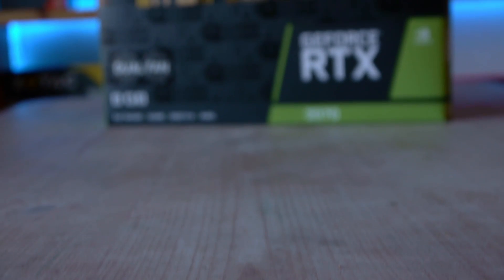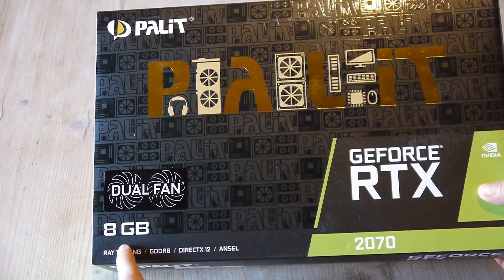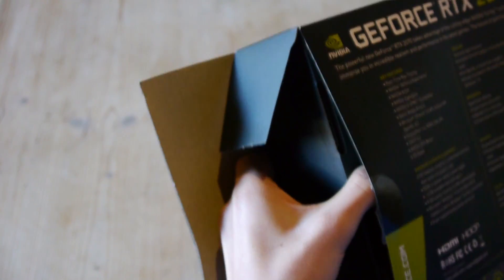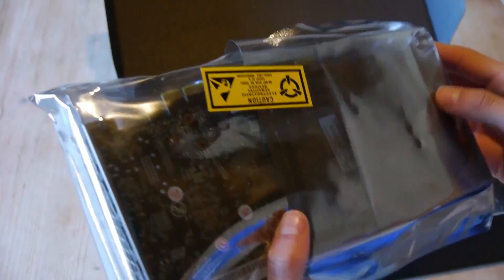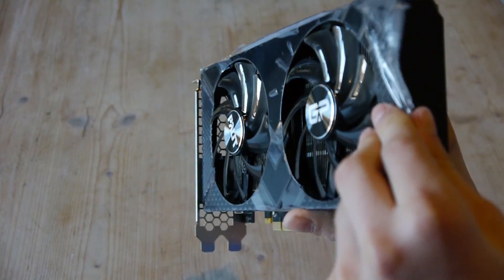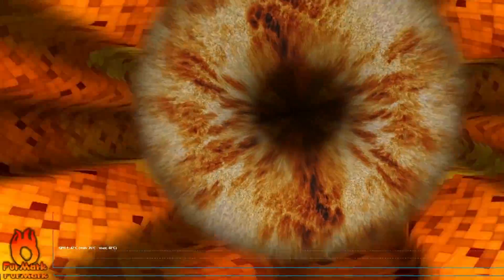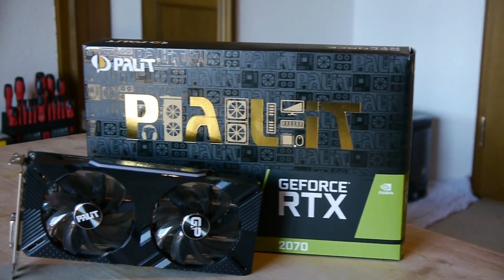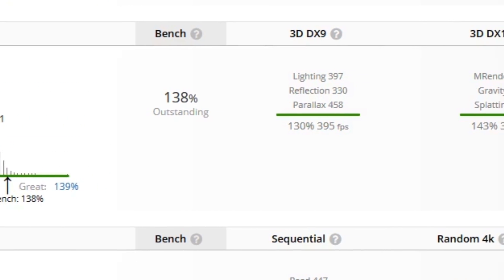Palit GeForce RTX 2070 Dual V1 Test & Review | Unboxing | Temperatures | Speed | H-Tech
Palit GeForce RTX 2070 Dual V1 Test / Palit GeForce RTX 2070 Dual V1 Review & Unboxing
Today, there's a review of the Palit RTX 2070 Dual V1. Thats a very cheap custom model of the RTX 2070, which costs around 490€ (~550$).
* = NO promotion
At H-Tech, you can find Comparisons of many graphics cards, for example of the new RTX 2060, the GTX 1070 TI or the Vega 56.
All tested Graphics Cards:
Intel UHD Graphics 630
Nvidia GT 1030
All tested Games:
Battlefield V
Battlefield 1
Shadow of the Tomb Raider
Fortnite
Far Cry 5
Star Wars Battlefornt II